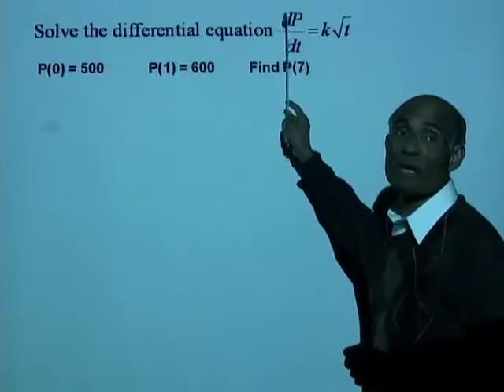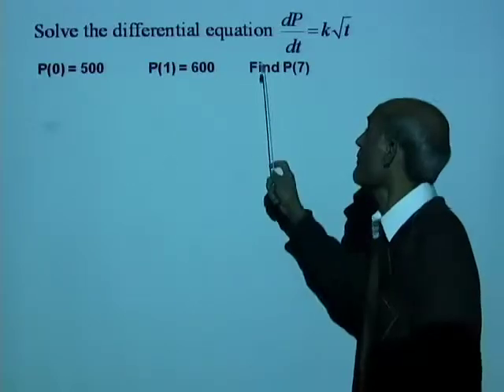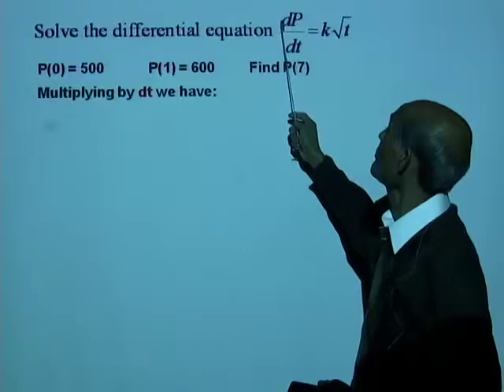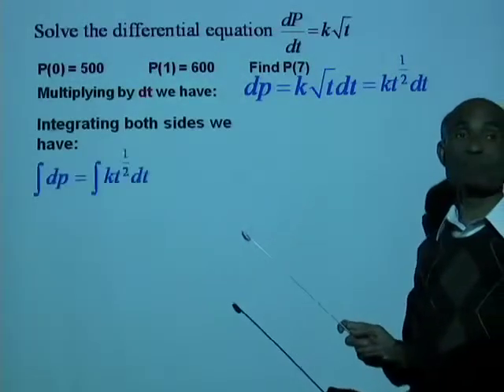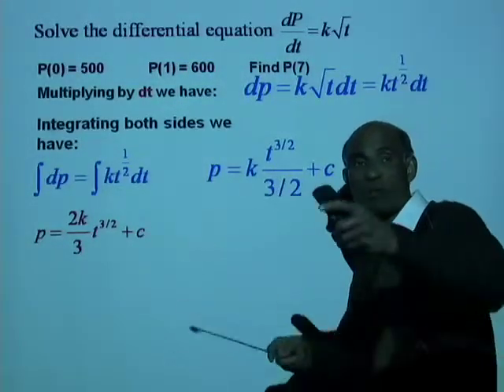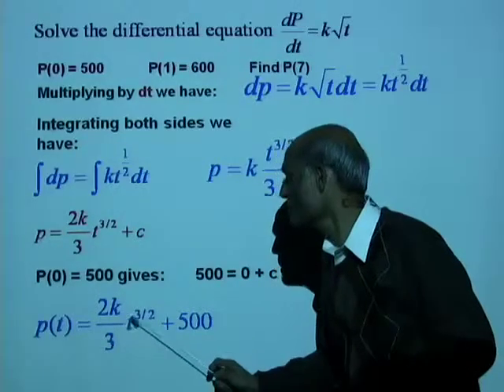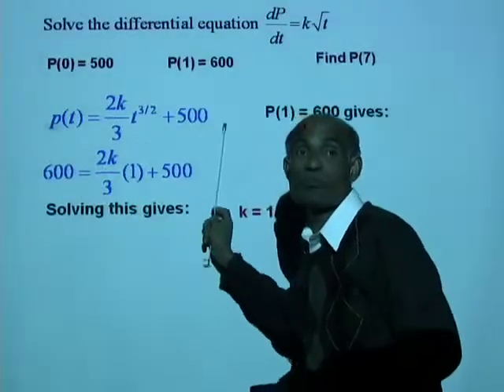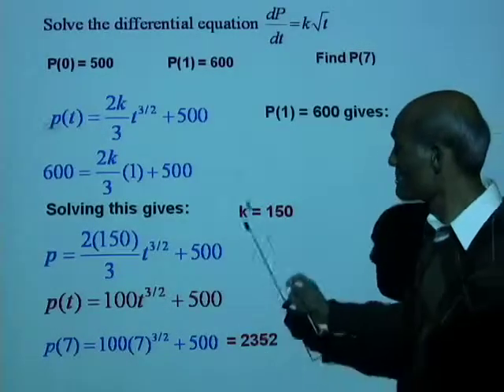MAC2311 Lesson 1 4 Antiderivative viii